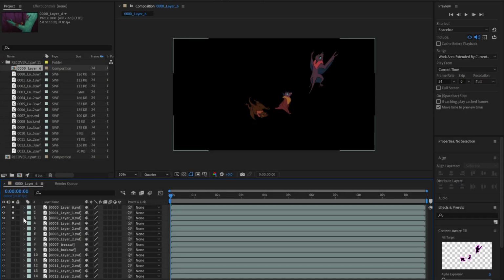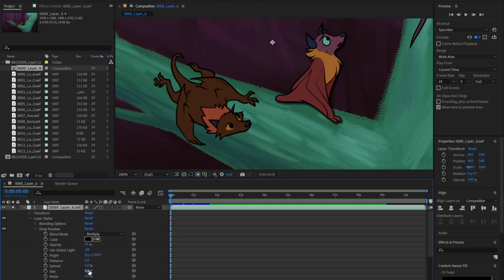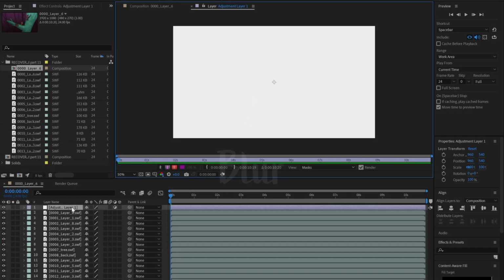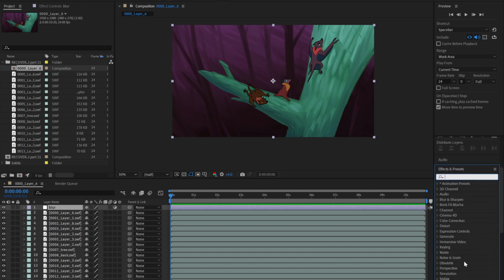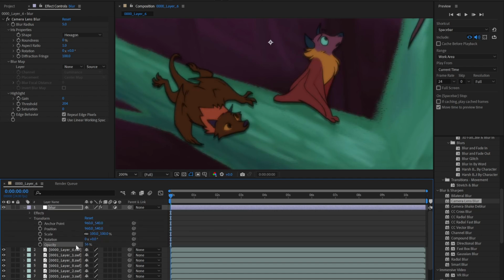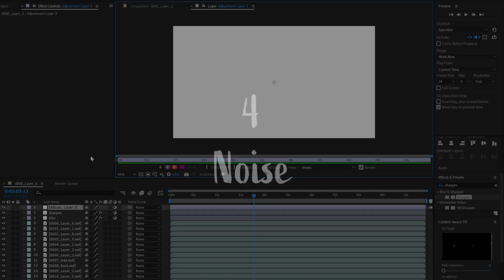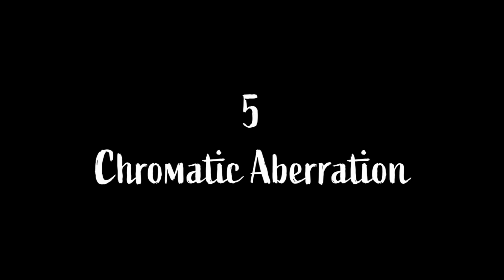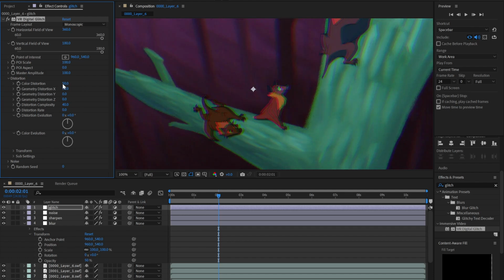Heart MAP Part 11 + TUTORIAL: How to Recreate Classic Cel Animation Look Using After Effects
I tried making this animation somewhat resemble early traditional cel animations and made a tutorial to go along with it. Hopefully it helps some people and I encourage anyone who tries this to experiment beyond what I did to see how it looks!